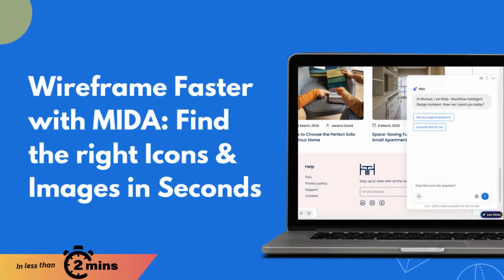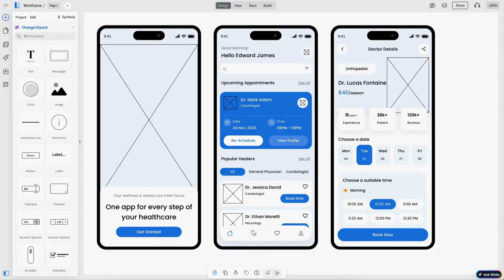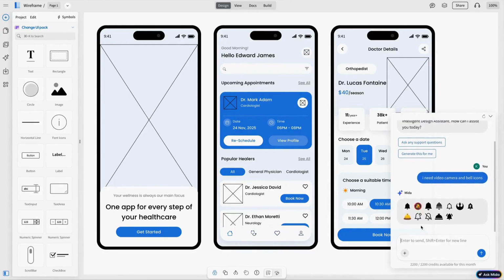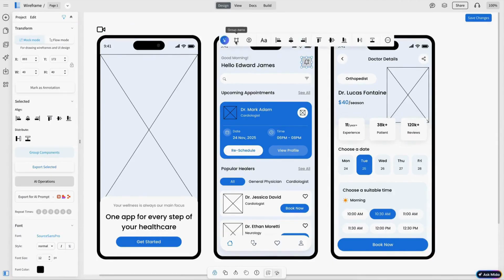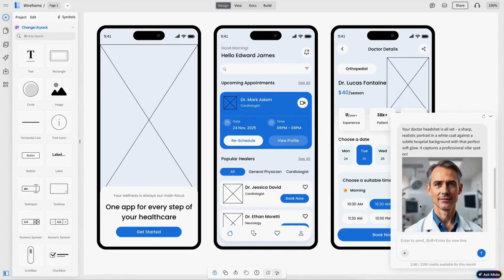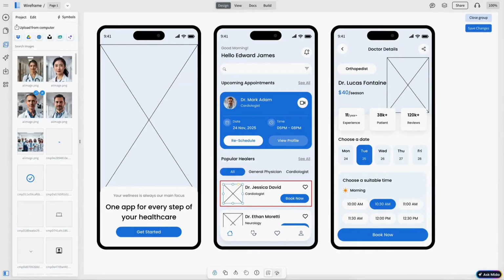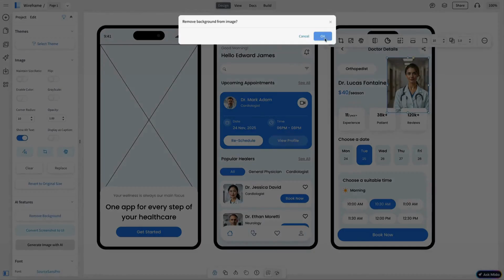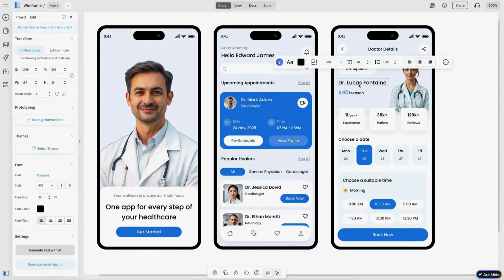Wireframe Faster with MIDA: Find the right Icons & Images in Seconds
What if you could find the right icons and images instantly while wireframing — without searching through asset libraries or leaving your design canvas?

In this video, we show how MIDA, the AI design assistant inside MockFlow, helps you quickly find icons, discover relevant images, and automatically remove image backgrounds while wireframing.

Starting with a simple mobile wireframe, we demonstrate how you can describe what you need with MIDA.

This makes it easier to design faster, reduce repetitive work, and focus more on building your product ideas.

Start wireframing smarter & faster, with MockFlow.